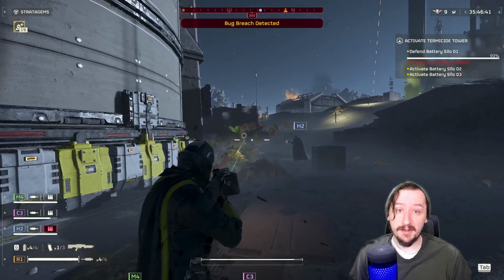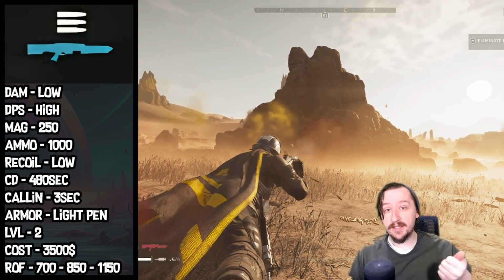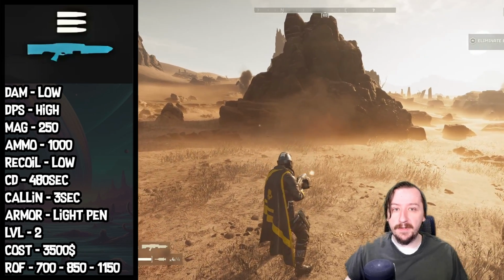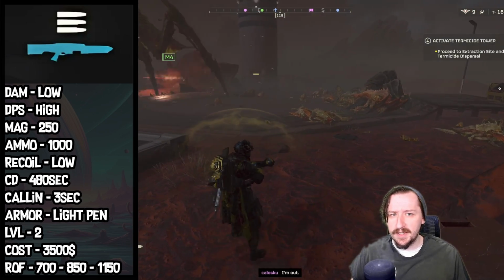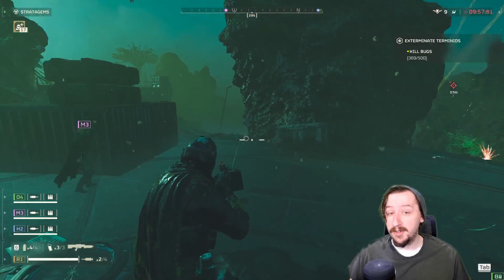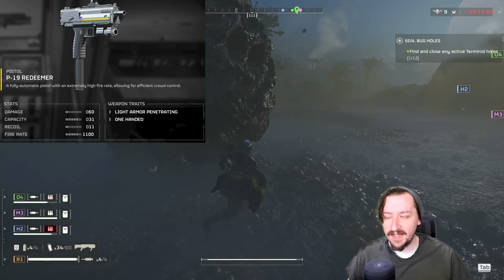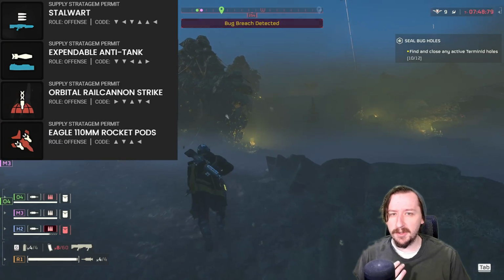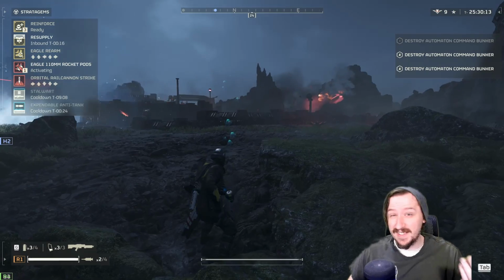The Stalwart LMG Should Be A Primary Weapon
In the vast arsenal of Helldivers 2 weaponry, one weapon stands out as a force to be reckoned with: the Stalwart LMG. This  firearm isn't just another option; it's a Weapon that deserves a place as your primary weapon. In this in-depth video, we delve into the reasons why the Stalwart LMG could be your top pick on the battlefield.

Prepare to uncover the sheer power and versatility packed into the Stalwart LMG. We'll break down its impressive stats, showcasing its unrivaled damage output and pinpoint accuracy. But numbers alone don't tell the whole story. We'll also explore the tactical advantages that come with wielding this formidable firearm, from its rapid-fire capability to its unparalleled reliability in the heat of battle.

But that's not all. This video isn't just about singing the praises of the Stalwart LMG; it's about showing you how to harness its full potential. Join us as we dive into our favorite builds and loadouts, carefully crafted to maximize the Stalwart LMG's effectiveness in any mission scenario. Whether you're facing waves of enemies or tackling high-stakes objectives, these loadouts will ensure that the Stalwart LMG remains your trusted ally.

But don't just take our word for it. We'll also hear from seasoned Helldivers 2 veterans who have experienced firsthand the game-changing impact of the Stalwart LMG on the battlefield. Their insights and strategies will inspire you to elevate your gameplay and dominate with this powerhouse weapon at your side.

So, if you're ready to elevate your Helldivers 2 experience to new heights, don't miss out on this comprehensive guide to the Stalwart LMG. Join us as we make the case for why this formidable firearm deserves a prime spot in your loadout. Get ready to revolutionize your approach to combat and unleash the full potential of the Stalwart LMG as your primary weapon of choice.